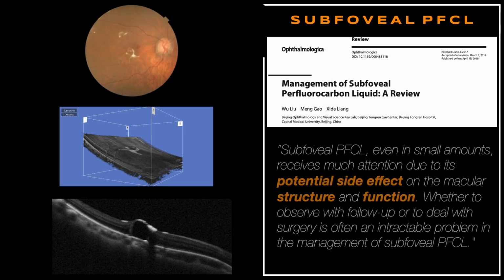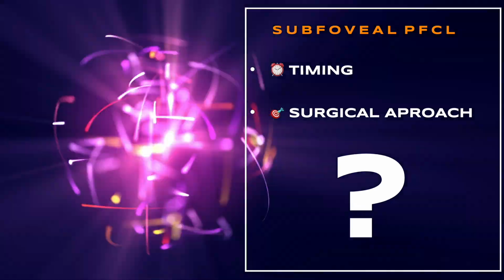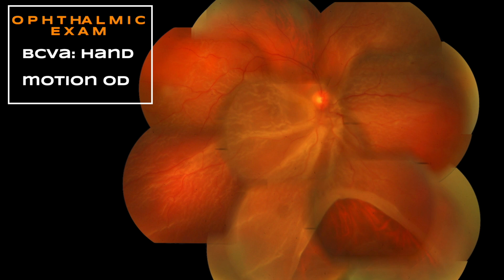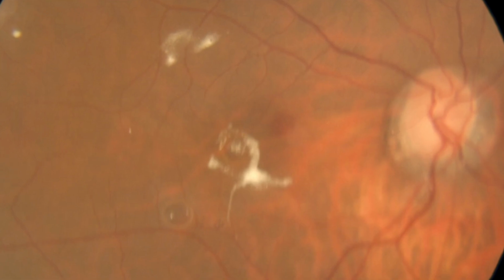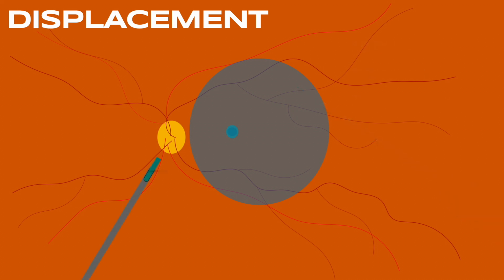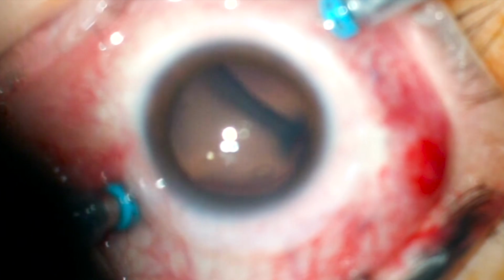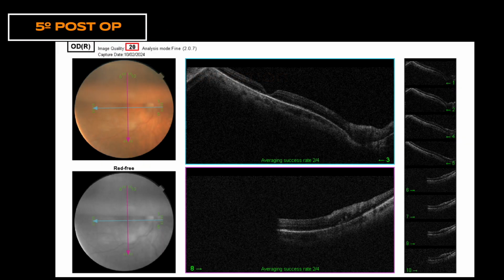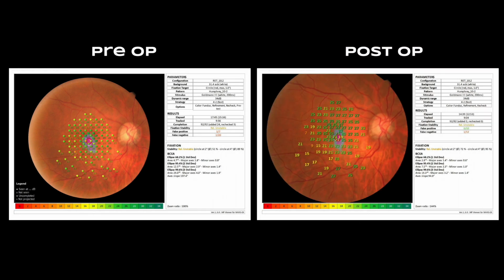Orbit Tips 057 Management of a complicated case of retained subfoveal Perfluorcarbon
Orbit: ciência aliada a opinião de quem tem experiência para você colocar em prática imediatamente.

Tudo que você precisa para se manter atualizado em oftalmologia está aqui!

Participe da Orbit Community:
- Reuniões científicas
- Cursos
- Wetlabs
- Grand Round
- Técnicas cirúrgicas
- Podcast
- Exames
- Review de equipamentos
- Review de materiais cirúrgicos